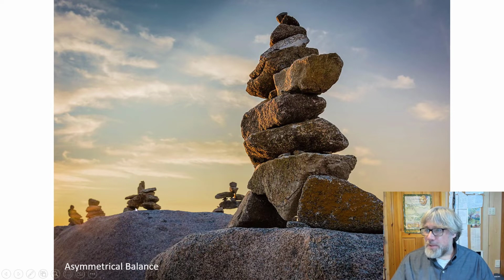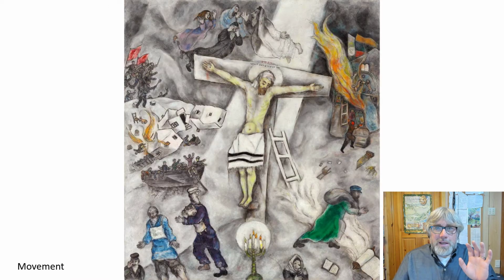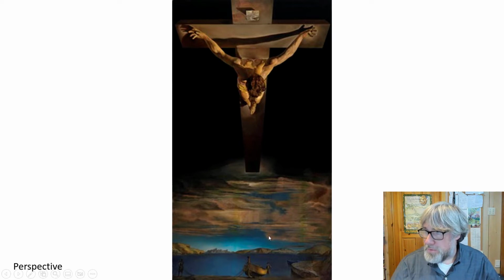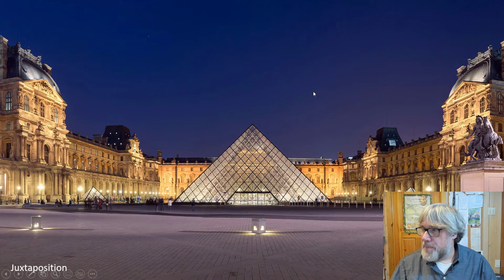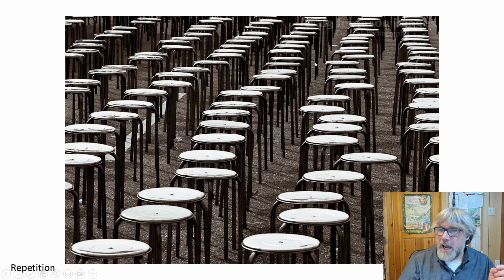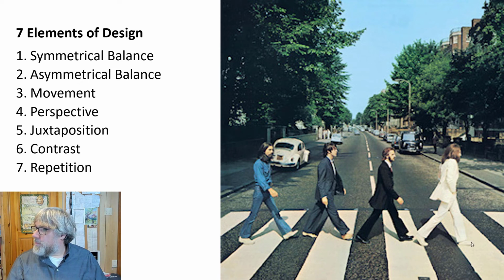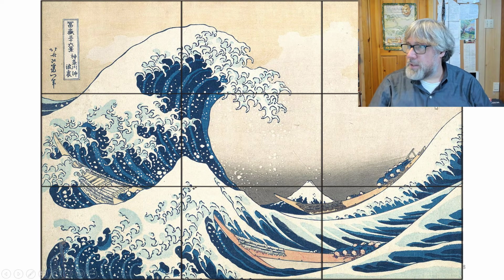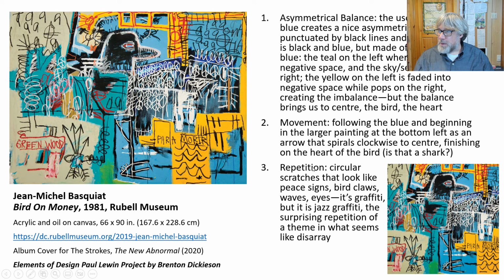Week 6 Profcast: Elements of Design